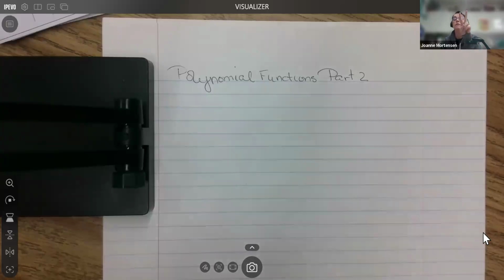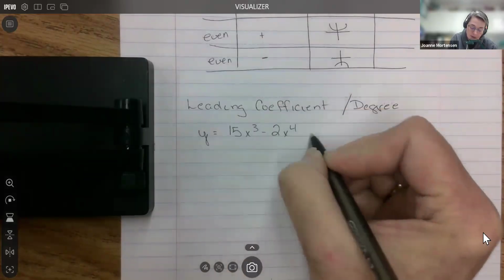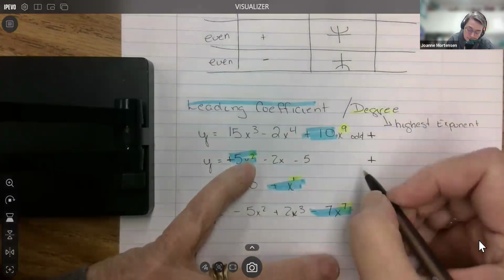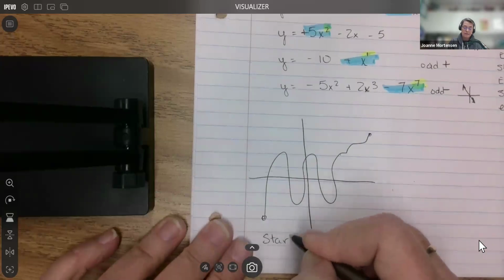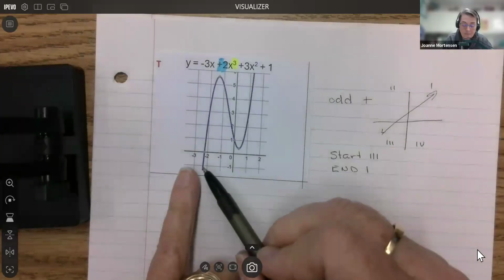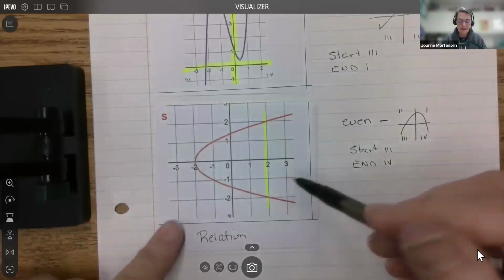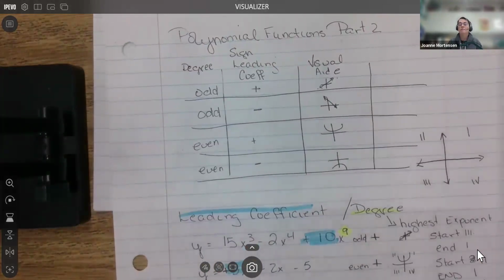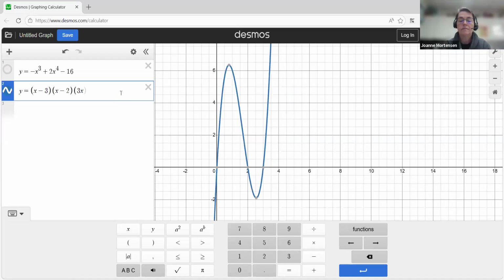2026 End Behaviour Review